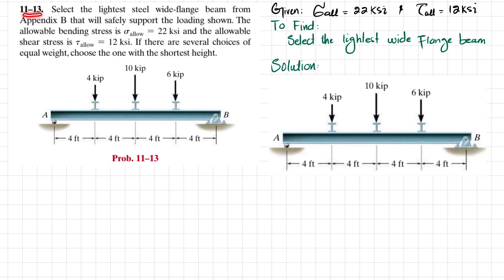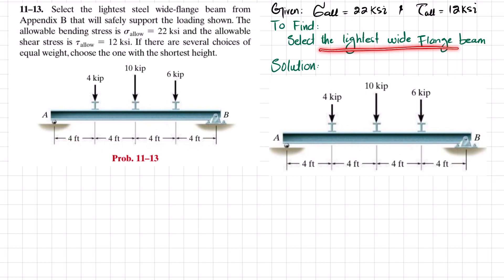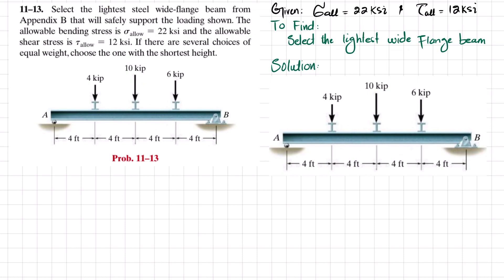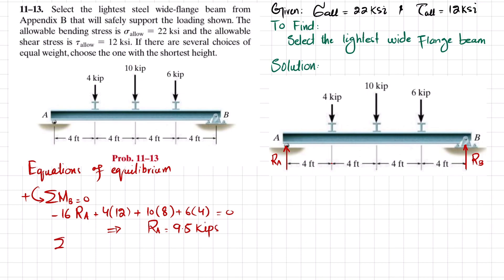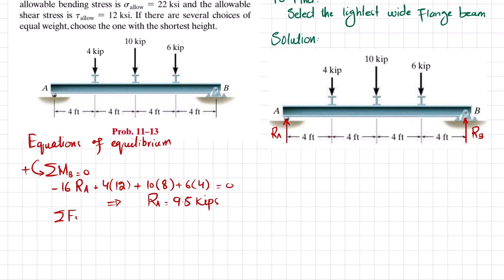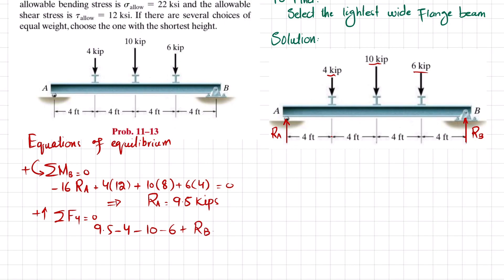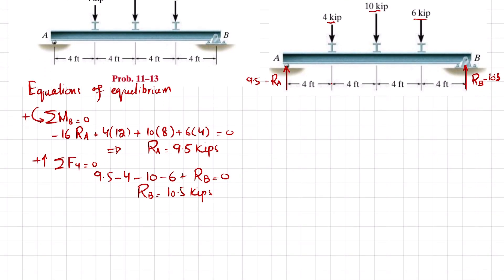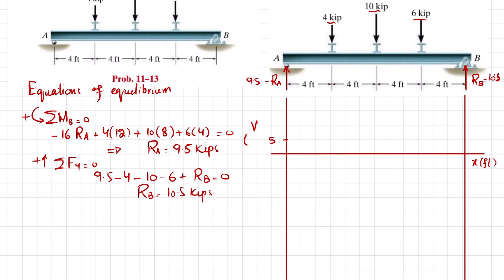11-13 Design of beam and shaft| Mechanics of Materials RC Hibbeler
11-13 Select the lightest steel wide-flange beam from  Appendix B that will safely support the loading shown. The allowable bending stress is sallow = 22 ksi and the allowable shear stress is tallow = 12 ksi. If there are several choices of equal weight, choose the one with the shortest height.
240 Problem solutions of all chapter of  Mechanics of Materials by Beer & Jhonston